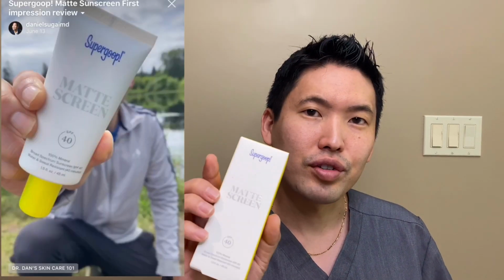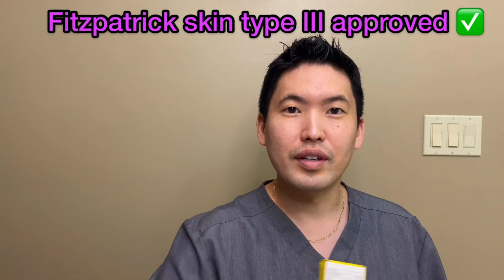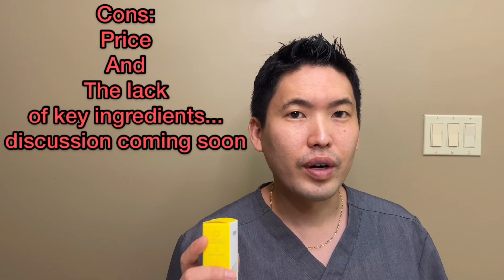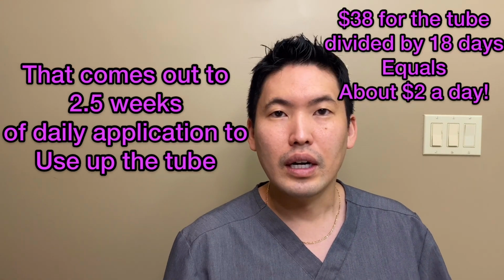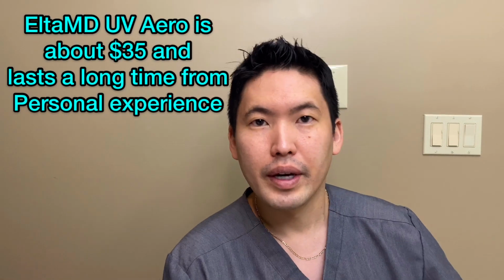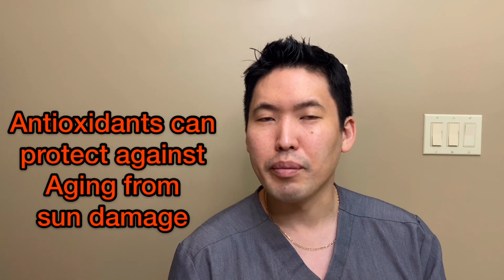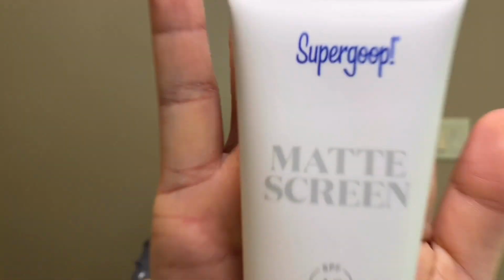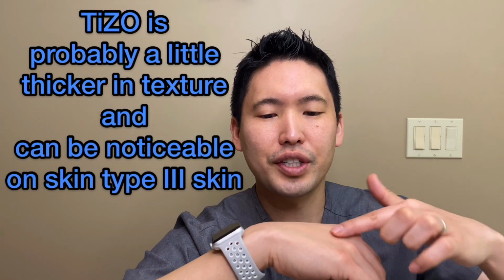Dr. Sugai Reviews: Supergoop! Matte Screen SPF 40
Here is the second product review and I am doing another video on the brand Supergoop! This time, I am commenting on their mineral based sunscreen that blurs out pores, is water and sweat resistant at 40 minutes and is non-comedogenic.

Quick notes:
-I appreciate mineral ingredients (titanium dioxide and zinc oxide)
-use sunscreens with SPF 30 and above (this one is SPF 40)
-I like a sunscreen that does not run into your eyes when exercising (this one does not)
-matte finish where you do not have a shiny face after application (especially good for those with oily skin)
-gentle for sensitive skin- this one has no scent and does not clog pores
-blends in well for skin type III (which is my skin type, I am able to tan easily)
-this sunscreen lacks extra goodies/ingredients like niacinamide or antioxidants. The sunscreens with these nice ingredients are:
EltaMD UV Clear which has niacinamide in it which is anti-inflammatory (non-tinted)
La Roche-Posay Anthelios 50 (tinted, antioxidants), (non-tinted)

-another con: affordability- if you use enough sunscreen and apply it frequently, you will go through this $38 tube very quickly!

-Use this sunscreen for face and considering pairing with UV Aero (zinc based spray on option) for your body/arms.

I was not gifted any products from Supergoop! I used my own money to purchase this sunscreen.

My first review was on Supergoop! Invisible Setting Powder which was released last week (featuring dental student Mika)

Song: LiQWYD - We've Got Time